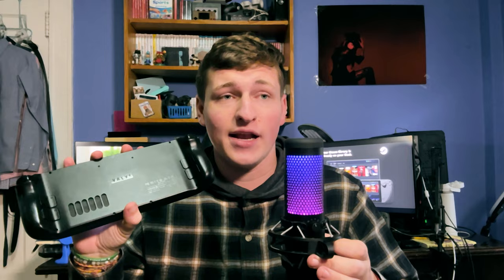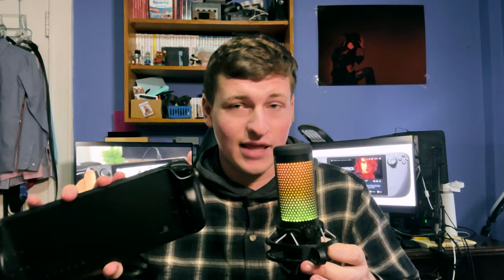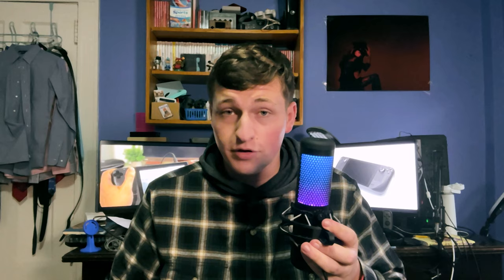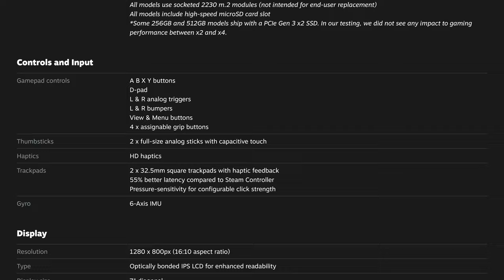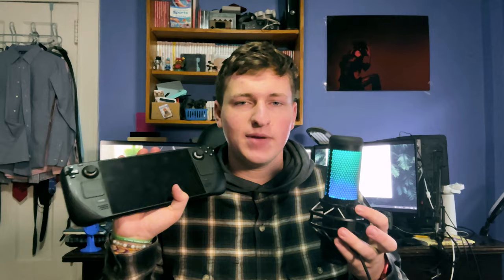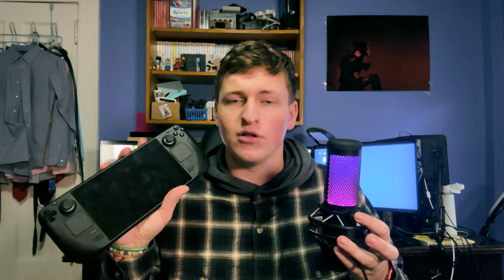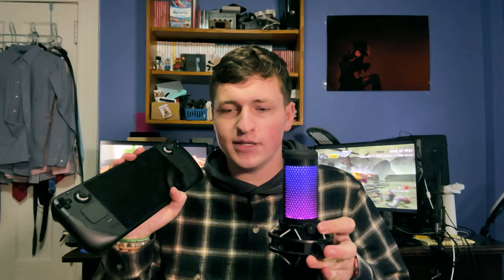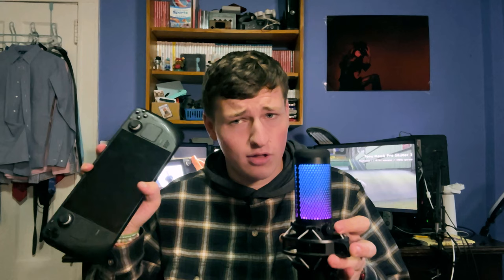1 Year With The Steam Deck: Is It Really That Good?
I've had my steam deck for about a year now and...I'm not sure it's been a great portable PC gaming handheld :( JJJreact